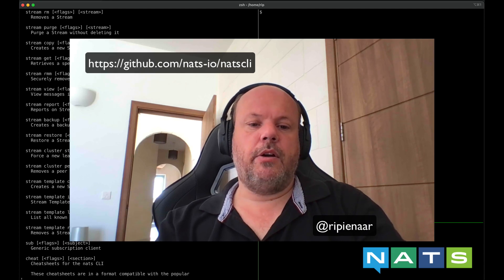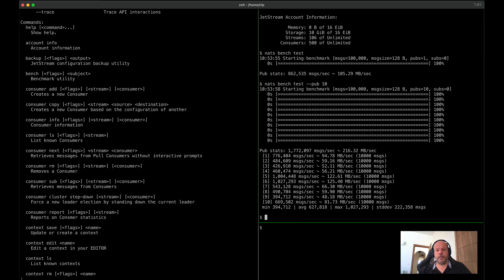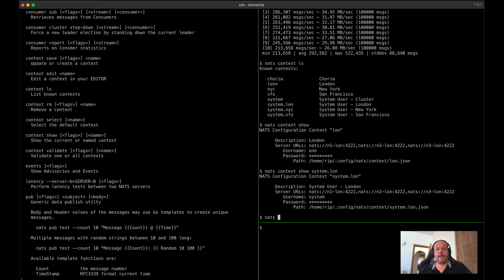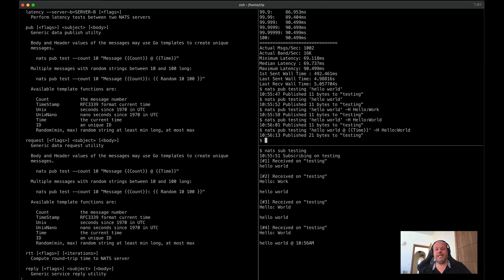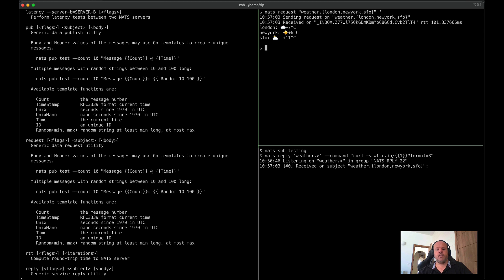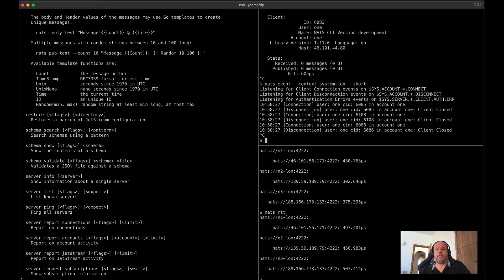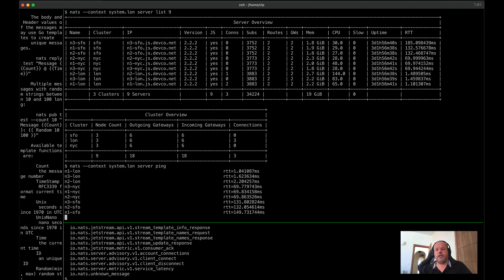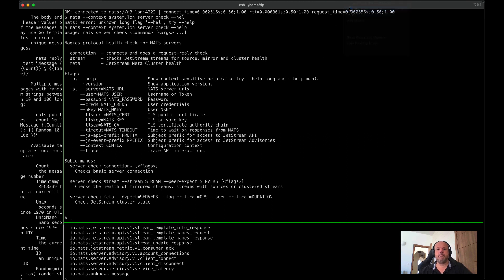Introduction to the new NATS CLI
As part of the NATS 2.2.0 release that introduced JetStream and its administration needs, we took the opportunity to build a full CLI tool for users and administrators alike. This short tour will give you an idea of the powerful features of the CLI.